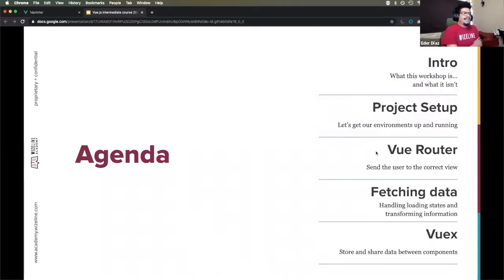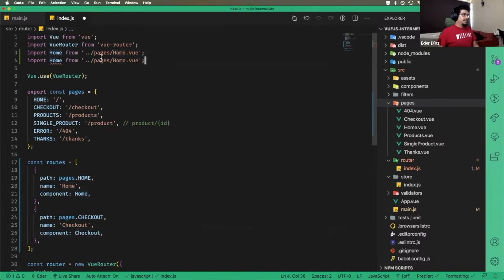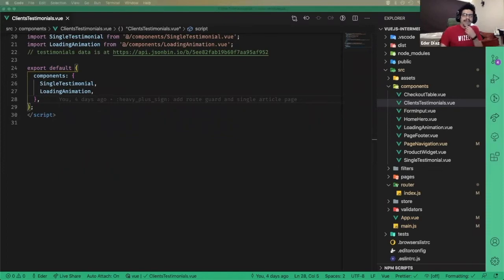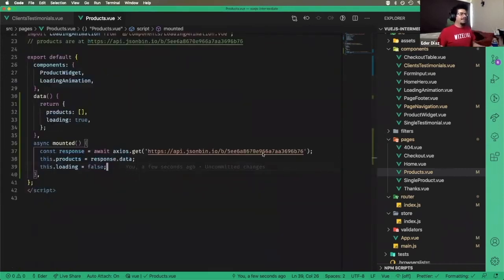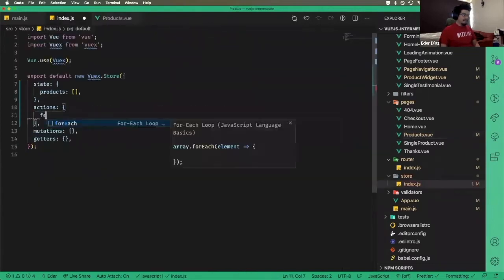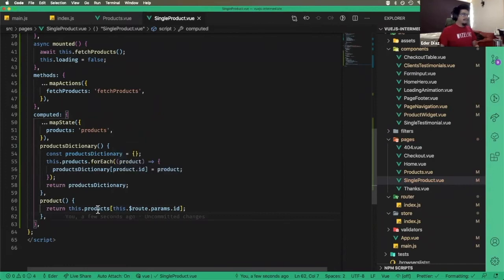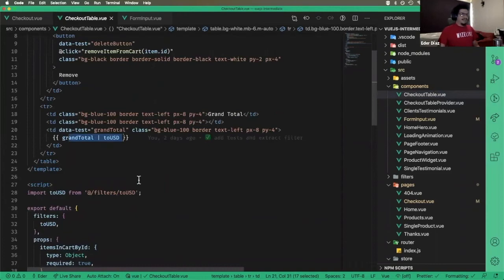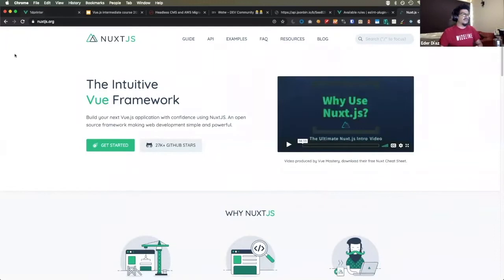VueJS Intermediate Workshop (Learn VueJS Best Practices)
Vue.js is one of the most popular JS frameworks. If you’re a frontend developer who just learned Vue.js, but are not aware of what best practices to follow or you feel that you’re using Vue.js in the wrong way, this is the course for you.

You’ll learn by coding clean and reusable solutions for common real-life problems. This course has been designed by people who have worked on multiple Vue.js projects for more than 3 years. When we finish, we assure you that you’ll be more confident when designing web applications made with Vue.js and its ecosystem.